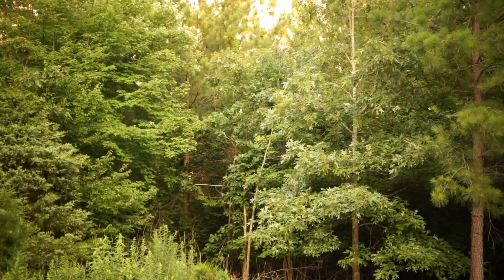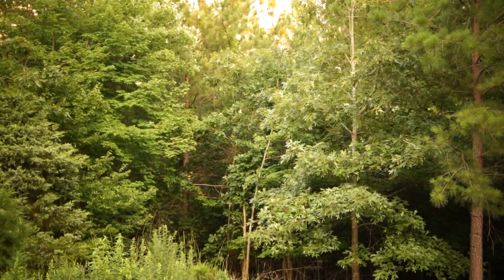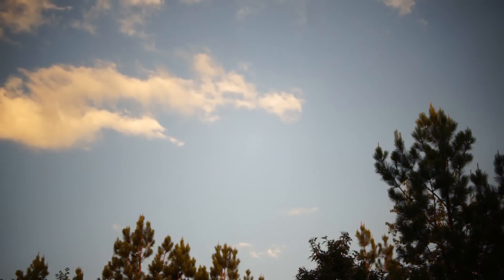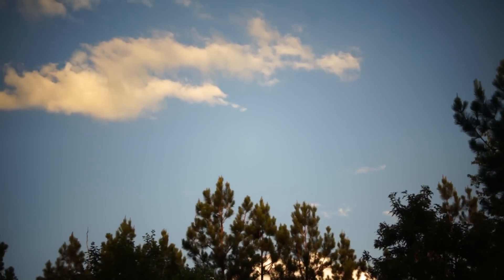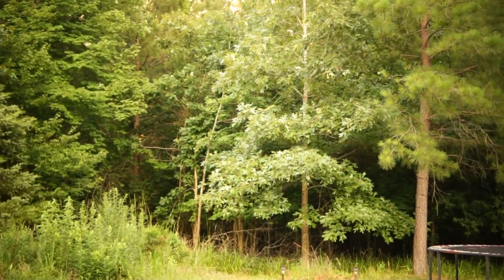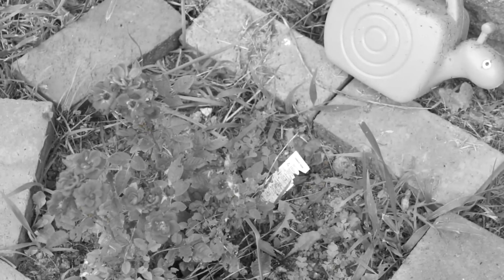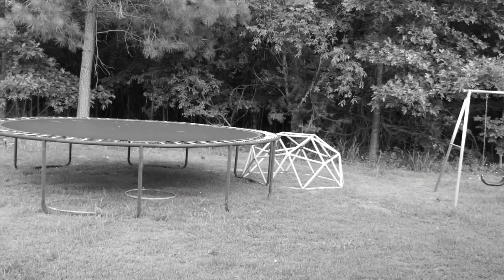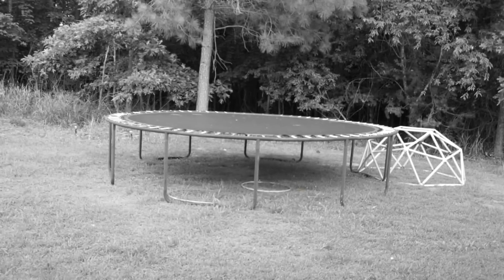Sony NEX-5 firmware 4 update filters Samples test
I was reminded by somoeone on youtube to get the update to firmware 4 from 3 and after I did I thought some would want to see what the filters look like. Sorry I didnt have anything too exciting to video but here's all the filters and the last one is the normal in full auto.